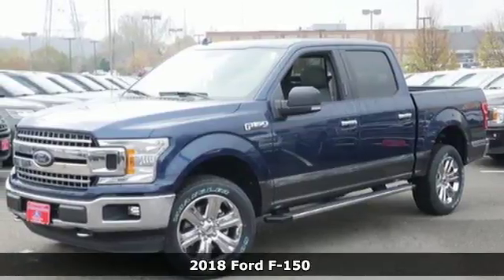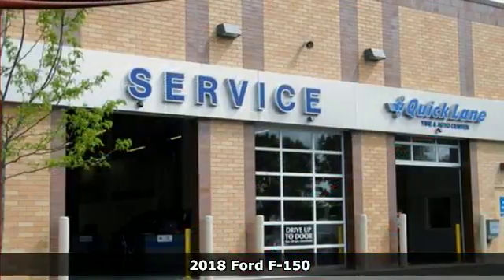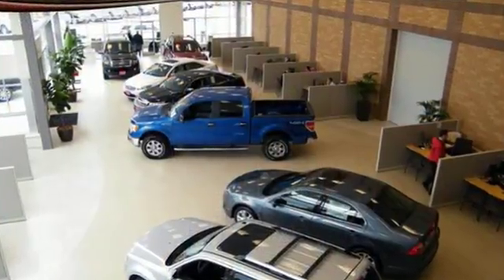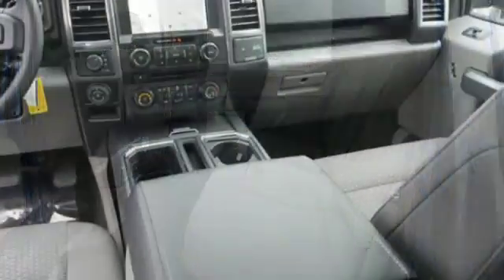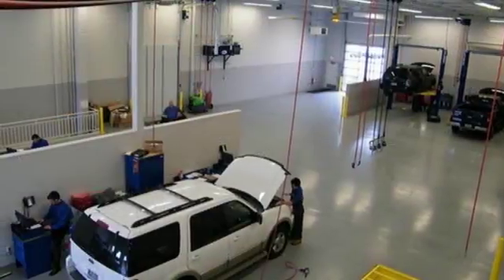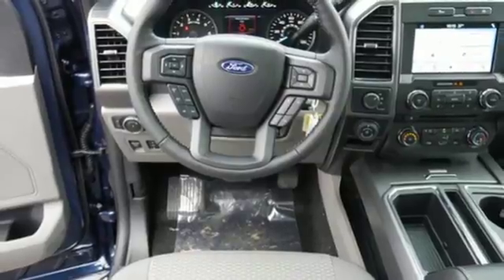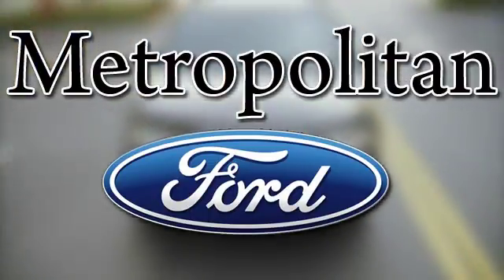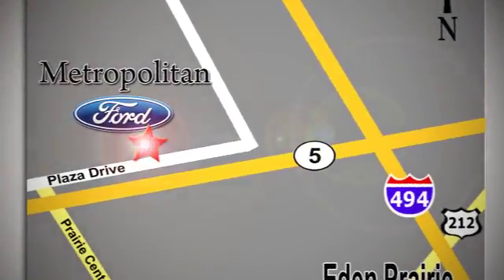New 2018 Ford F-150 Minneapolis MN Eden Prairie, MN #186806 - SOLD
Year: 2018
Make: Ford
Model: F-150
Trim: XLT 4WD SuperCrew 5.5' Box
Engine: 3.5 L V6 Cyl.
Transmission: Automatic
Color: BLUE JEANS
Interior: MED GRAY
Stock #: 186806
VIN: 1FTEW1EG5JKC53370

Address:
12477 Plaza Drive